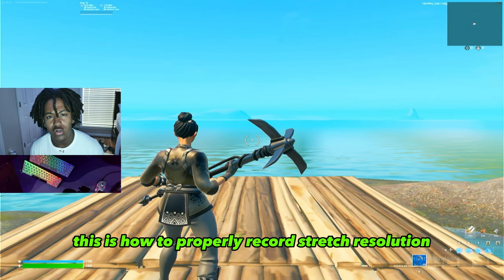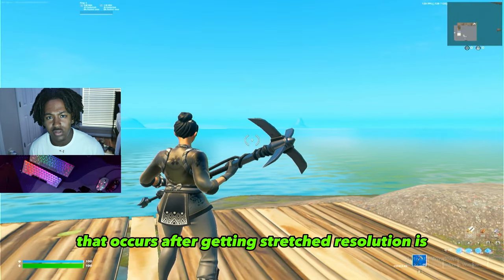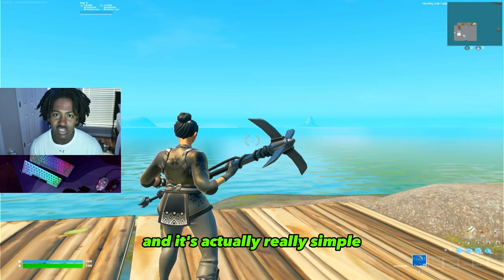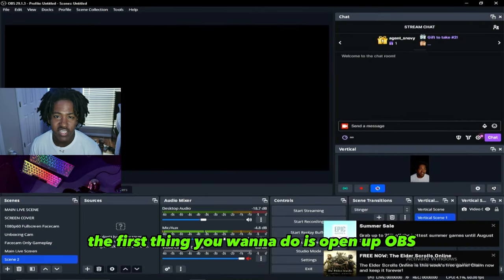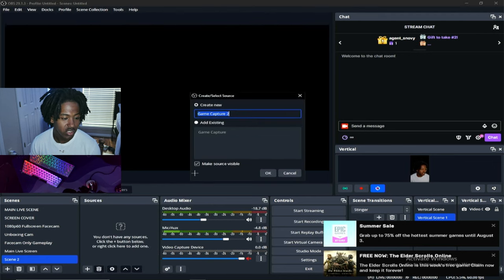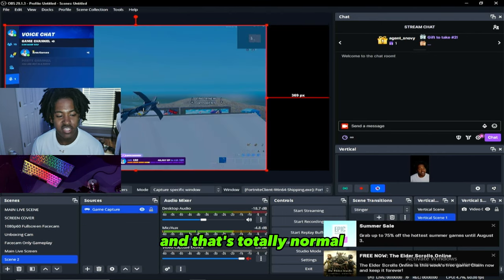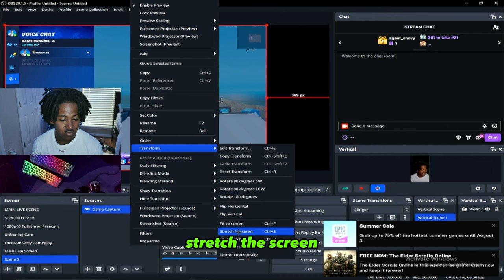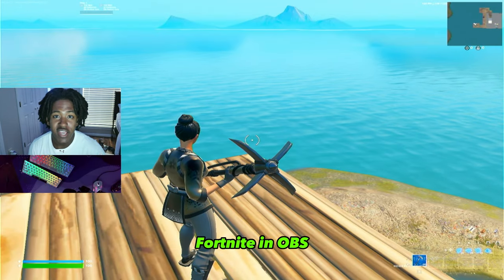*Easy* How to Record Stretch Resolution in OBS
USE CODE "EARNEXFN" IN THE FORTNITE ITEM SHOP

PC Specs
RAM ● PNY - XLR8 16GB 3200 mhz
Motherboard ● Asus BM450 M - ATX
CPU Cooler ● Stock Cpu Cooler
Power Supply ● Be Quiet Pure Power 11
Case ●  Deepcool MATREXX 40 ATX Mid Tower Case